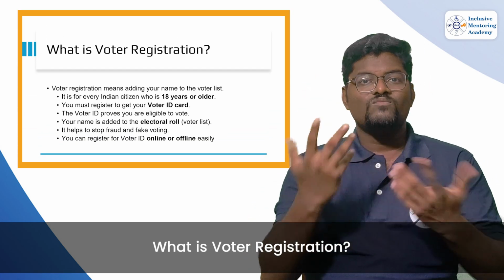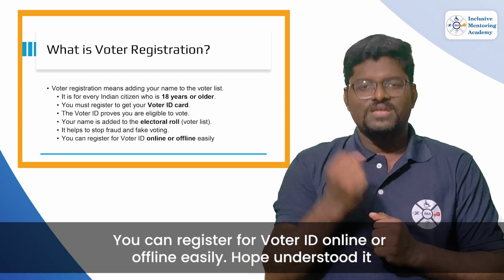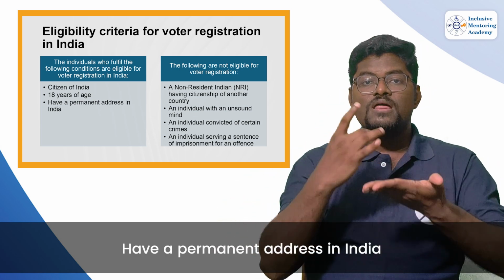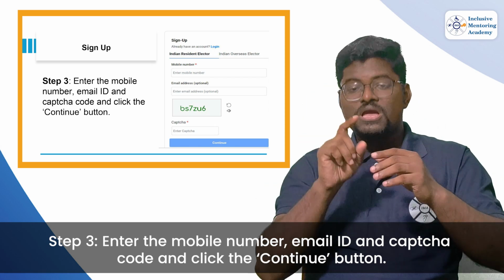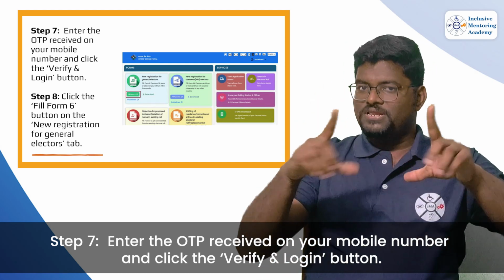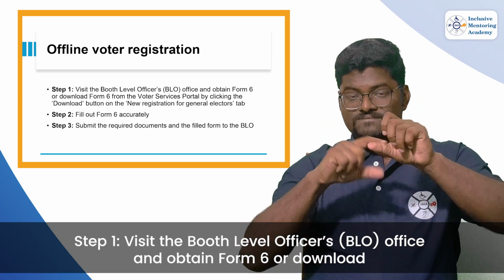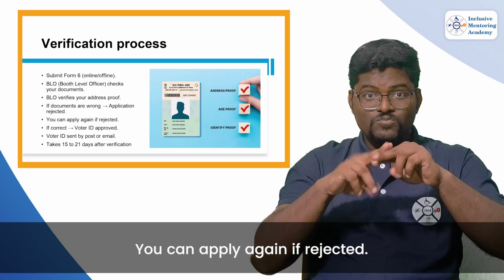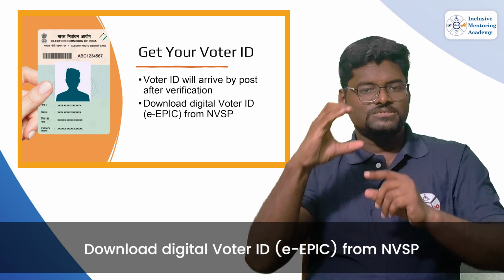For Deaf 👉 How to Apply for Voter ID card | Indian Sign Language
Instagram / Facebook / YouTube : Inclusive Mentoring Academy